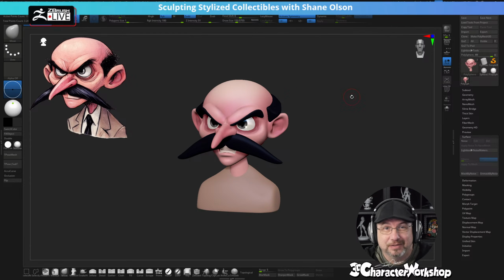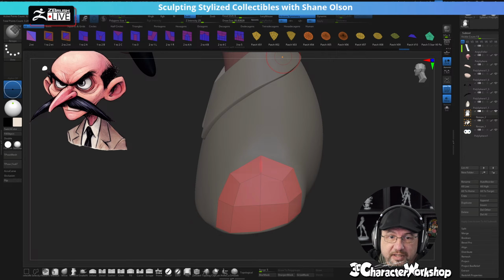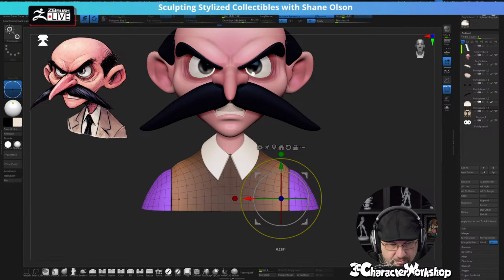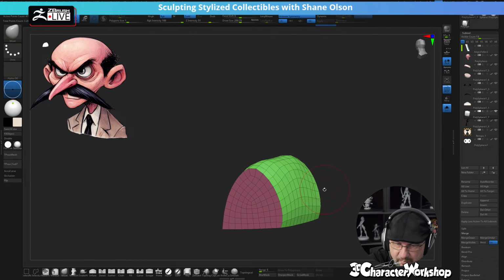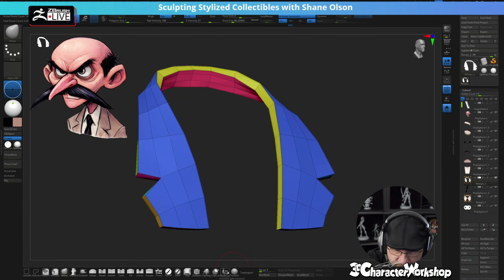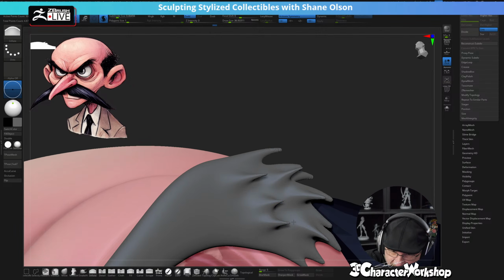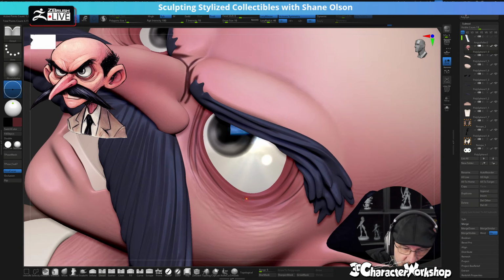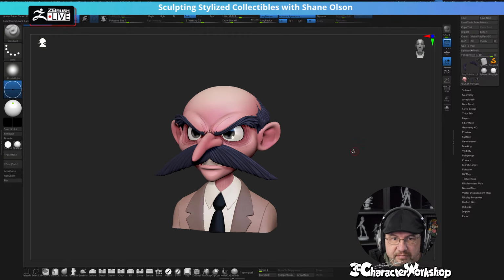Angry Feller- Stylized ZBrush Sculpt Part 2 | Shane Olson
Live Stylized Sculpting in ZBrush – Angry Feller Part 2

Join Shane Olson as he sculpts a stylized 3D character live using ZBrush 2025. Watch the process from blockout to polish, and learn techniques for collectibles, games, and more.

📚 Cineversity Tutorials:
• ZBrush Series